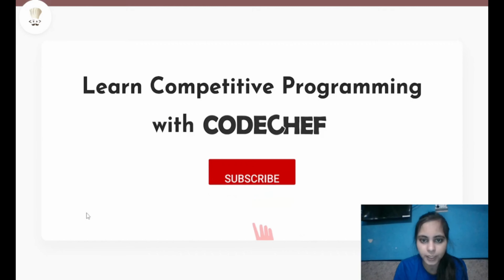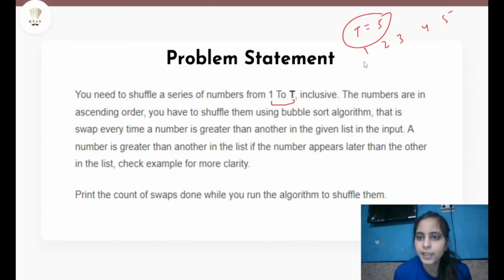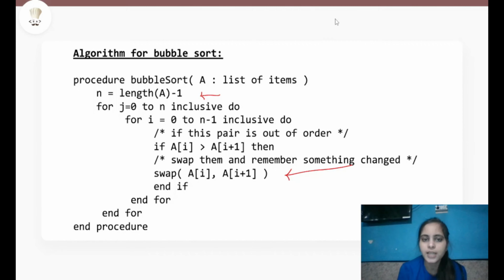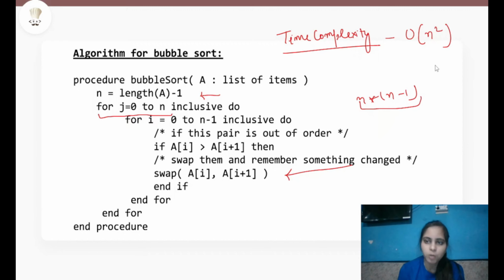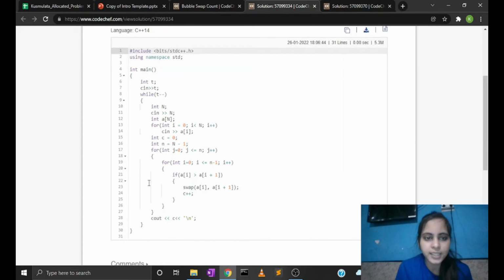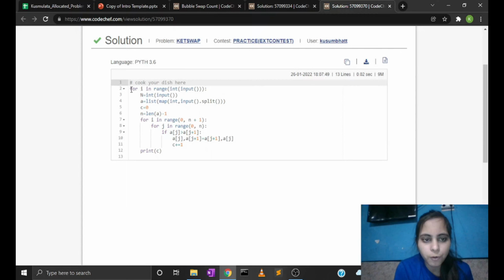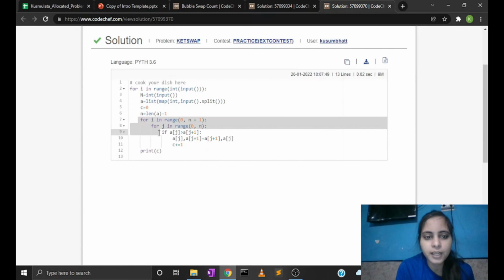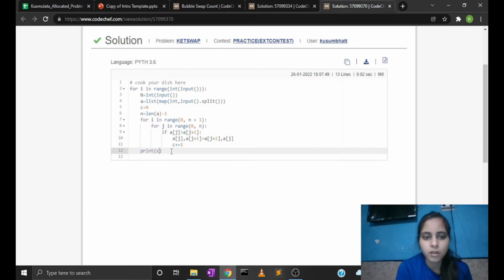KETSWAP | Bubble Swap Count | Coding with Logic: CP Problems Solved Cakewalk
"Improve your skills and logic and master the art of Competitive Programming with CodeChef. It's best if you can solve it yourself. But if you can't, you can always check out the detailed explanation of the problem by our expert educators in these videos where top coders and experts in the industry will explain questions of varying difficulty in detail. In this video, Kusmulata Bhatt will be discussing the problem: Bubble Swap Count (KETSWAP ).

You can skip to watch the relevant parts:
Timestamps
00:00 - Intro
00:20 - Problem Statement
01:51 - Approach + Implementation + Complexity Analysis
03:34 - C++ code
04:35 - Python code
05:36 - Some Common Mistakes
06:07 - Outro